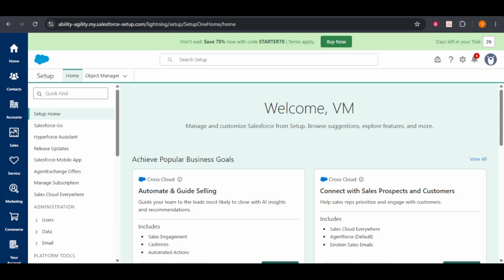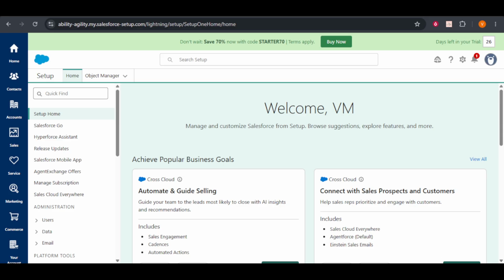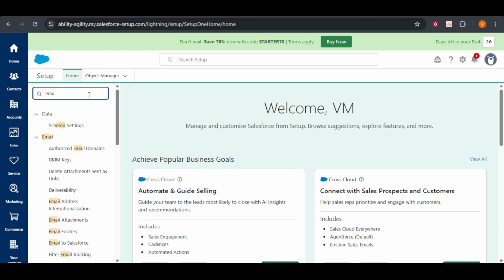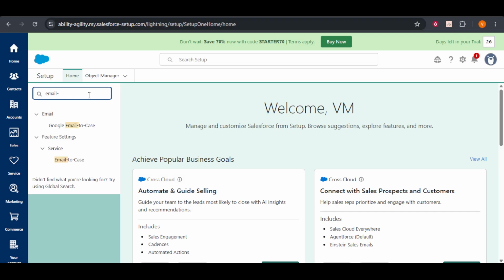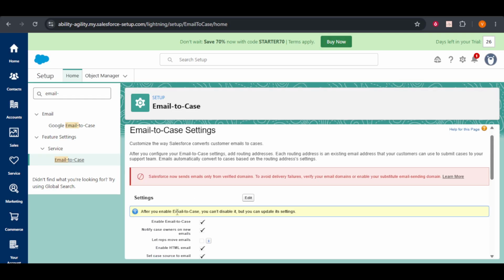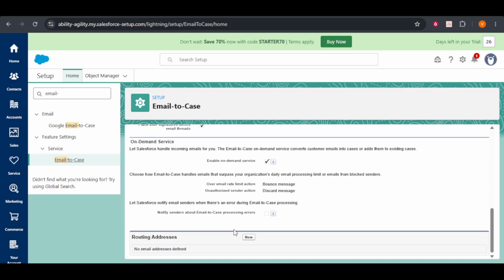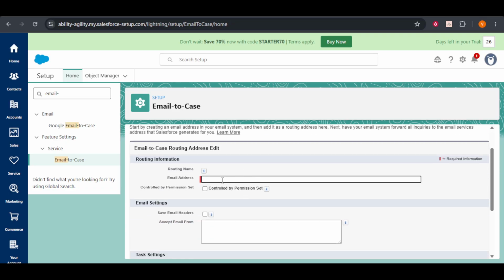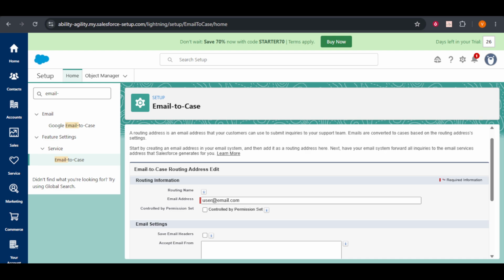How to Use Default Email Address in Salesforce 2026 (Step by Step)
This video is designed for both beginners and experienced users who want to streamline their email communication directly from the Salesforce platform. We will guide you through the steps to set up and effectively manage your default email settings.

Watch till the end for best practices that can further optimize your experience.